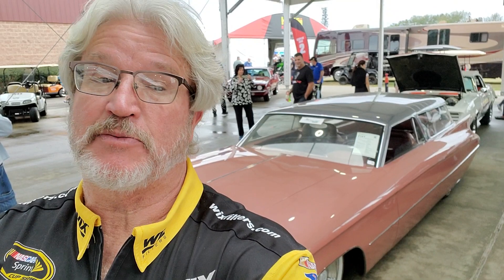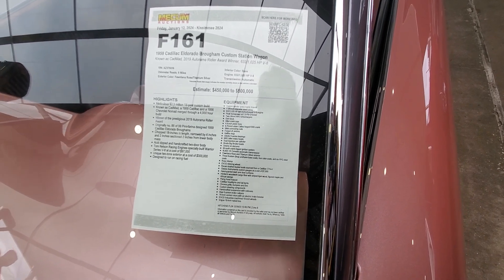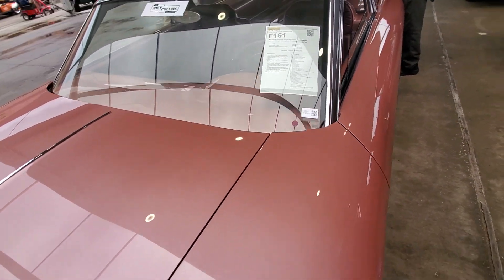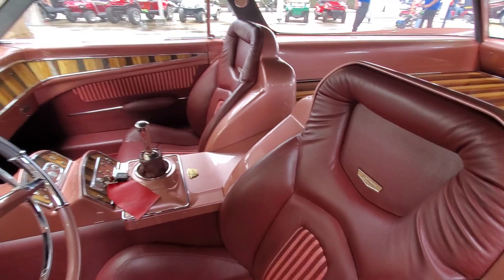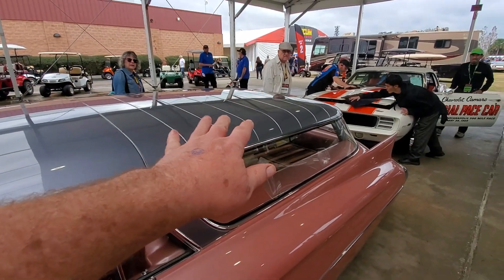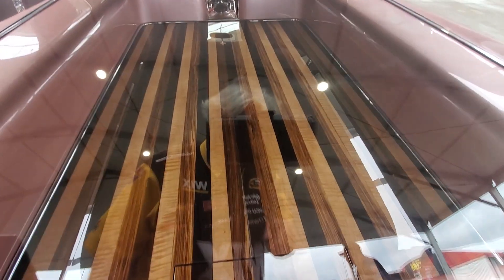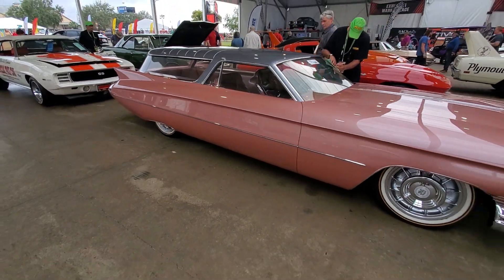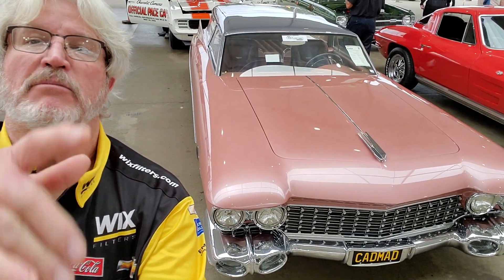Mecum Kissimmee Florida 2024 check out this 1959 Cadillac station wagon with over 1000 HP? 🤷